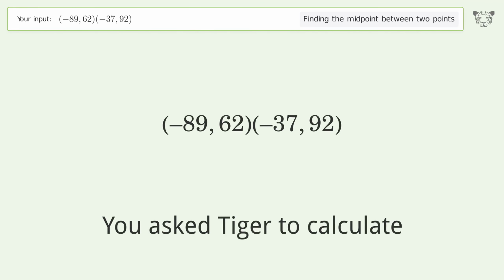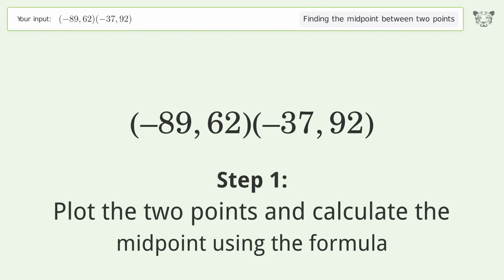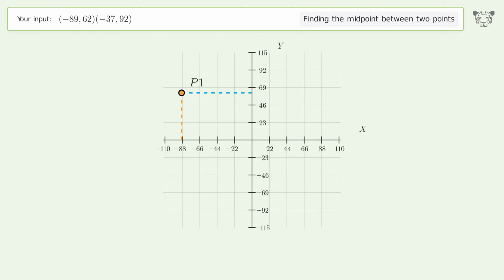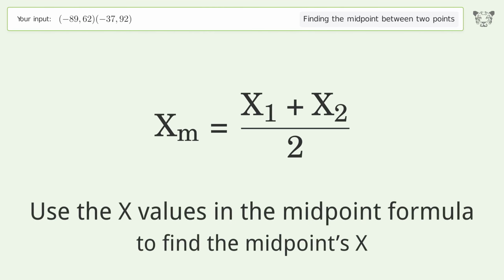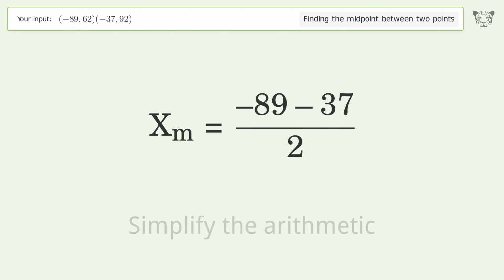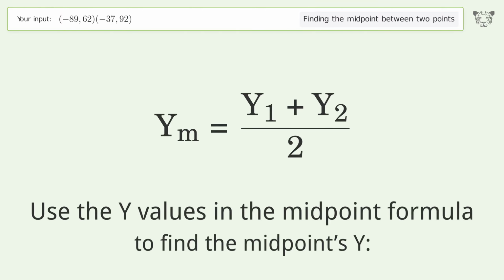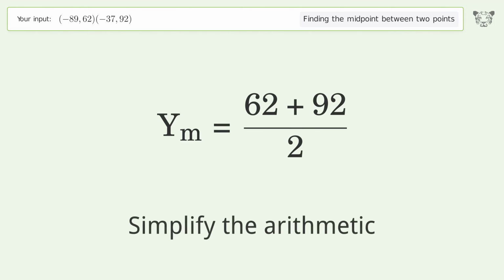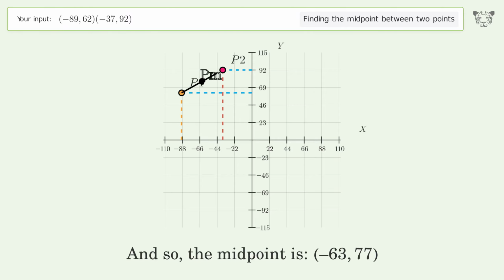Find the midpoint between two points p1 (-89,62) and p2 (-37,92): Step-by-Step Video Solution